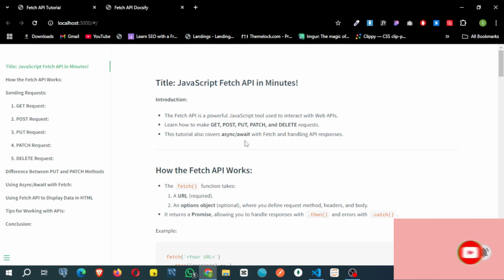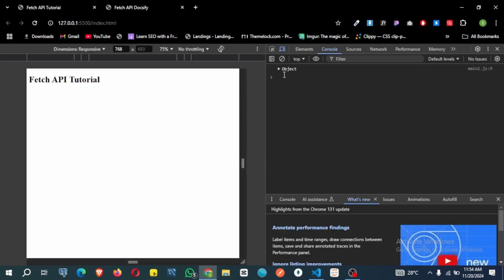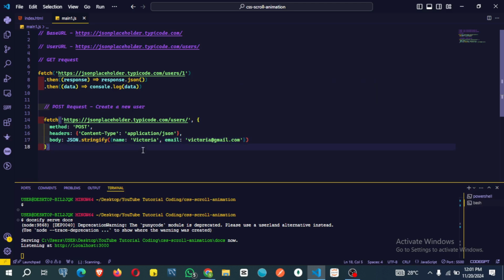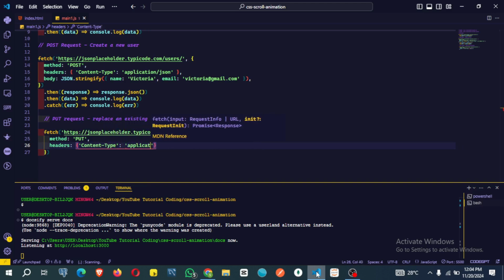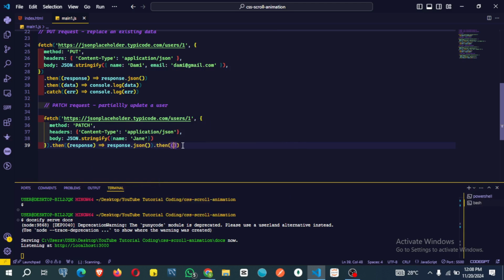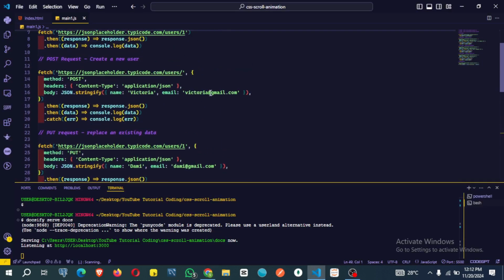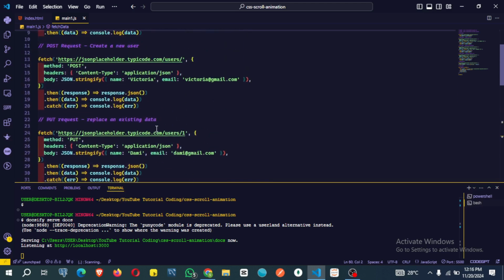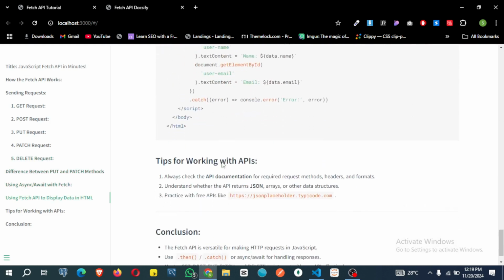JavaScript Fetch API Tutorial: Master GET, POST, PUT, PATCH & DELETE in Minutes!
Learn how to use the JavaScript Fetch API to interact with web APIs in just minutes! 🌐 This tutorial covers:
✅ Making GET, POST, PUT, PATCH, and DELETE requests.
✅ Using async/await for cleaner code.
✅ A practical example to display API data in HTML.

Perfect for beginners and developers looking to master HTTP requests using Fetch. 🚀 Try it with free APIs like